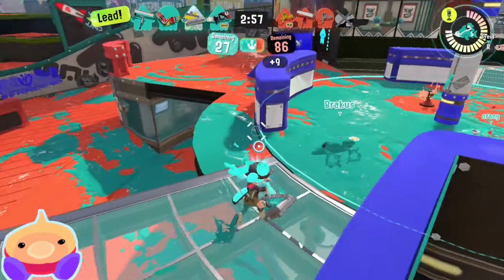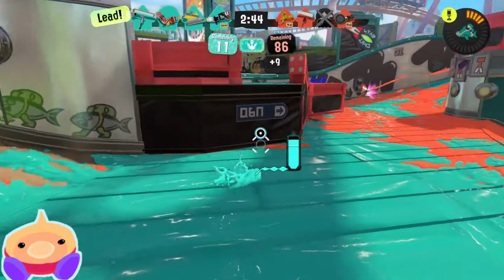How Dreadful - Dread Wringer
Dread is Dread. Dread is life.